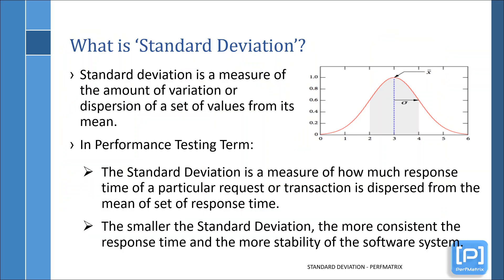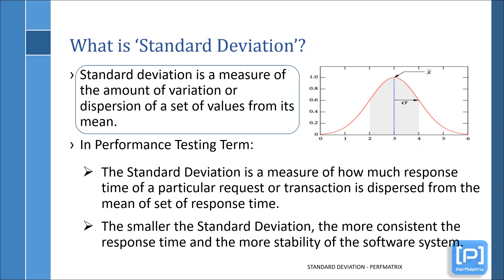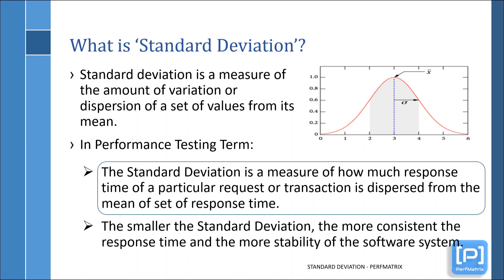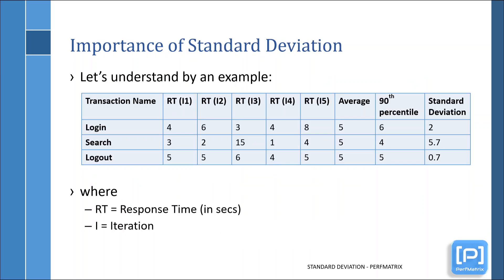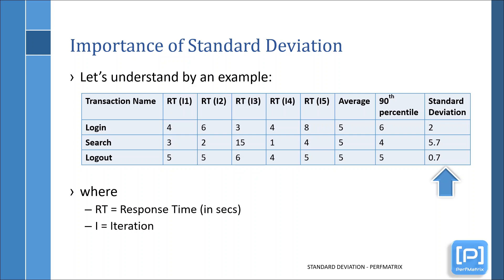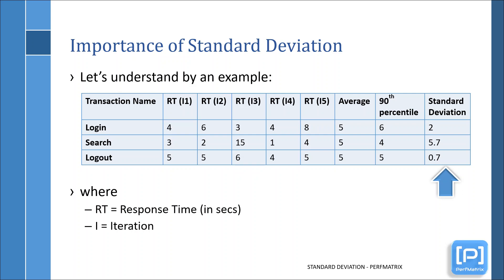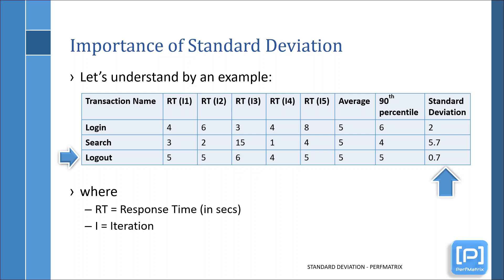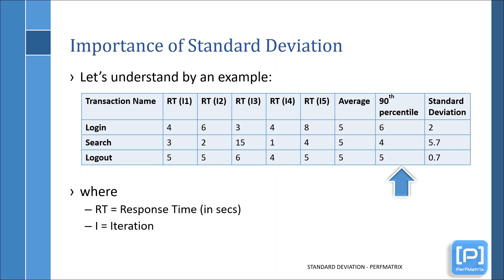Importance of Standard Deviation in Performance Testing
This video covers:
1. What is Standard Deviation?
2. Importance of Standard Deviation
3. Formula
4. Calculation
5. Example